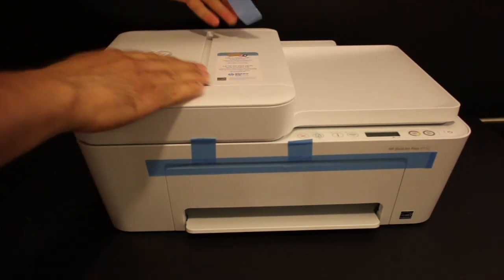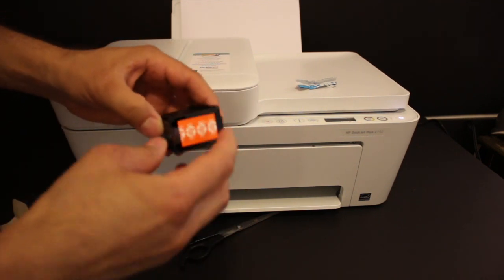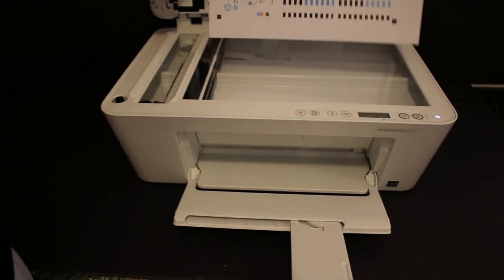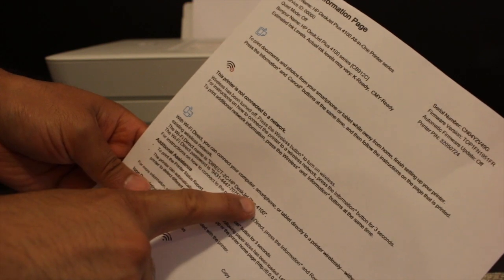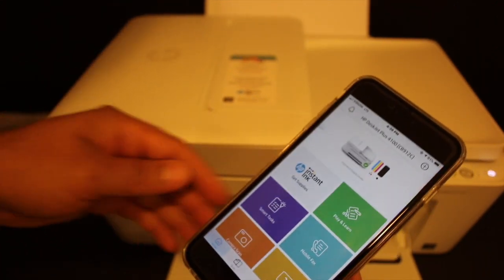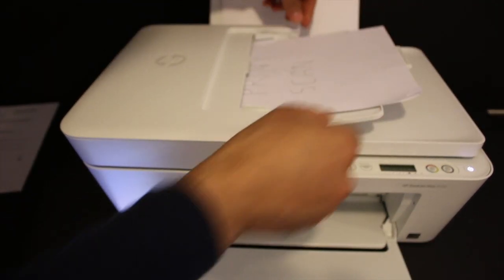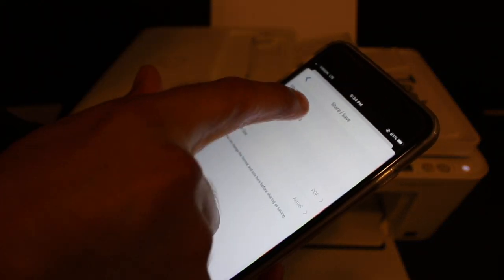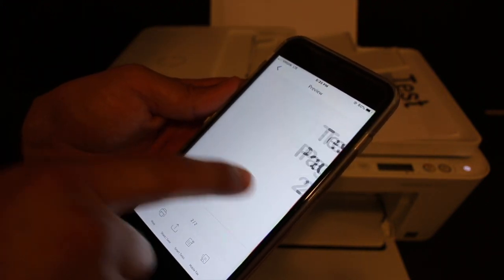HP DeskJet Plus 4100, Unbox, SetUp, Wireless Scanning Tutorial, SetUp Ink, Alignment !!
This video reviews the step-by-step method to unbox, setup your HP DeskJet Plus 4100 Series all-in-one printer. You learn how to load pages in the paper tray, install ink cartridges, align the ink cartridge, scan the alignment page, and to do WiFi Setup for wireless scanning and printing.